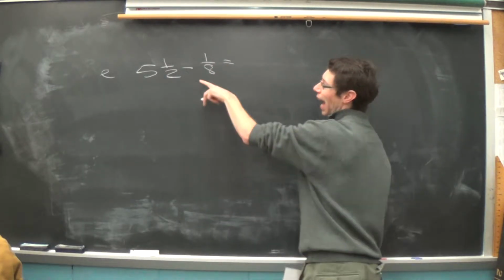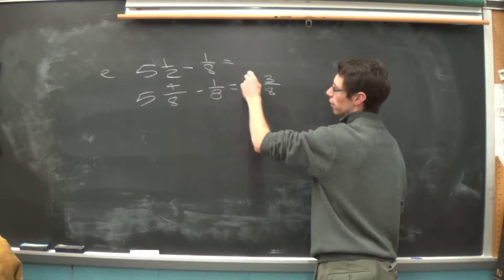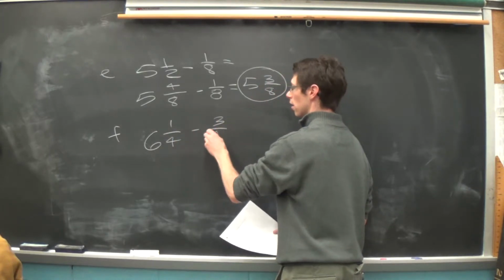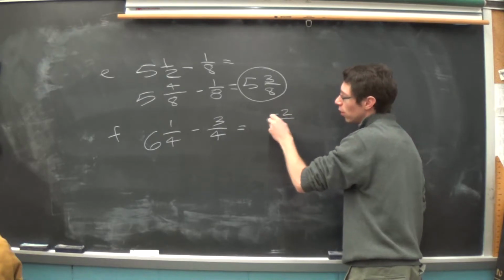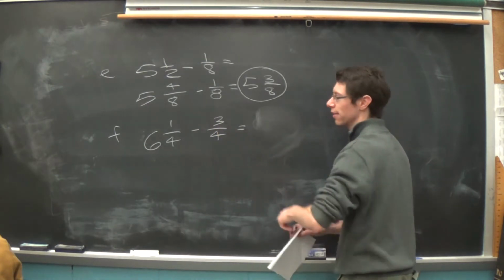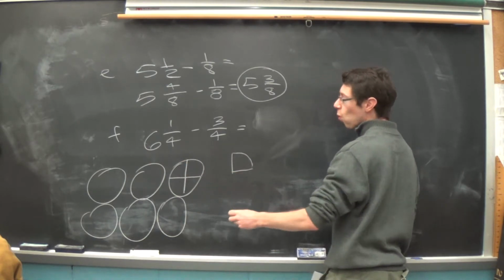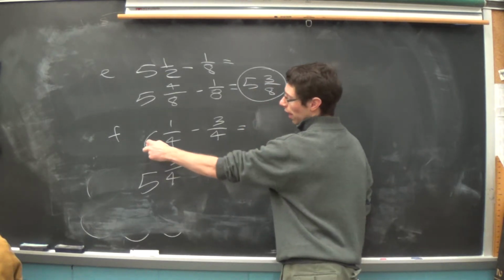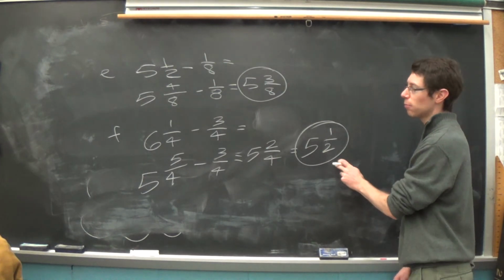Fractions Subracting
This video shows Mr. Southerton reviewing how to subtract fractions for his Tech. Ed. classes at Mifflinburg Middle School.

Use it in conjunction with his Fraction Arithmetic Worksheet.